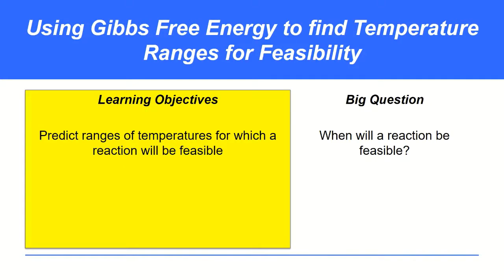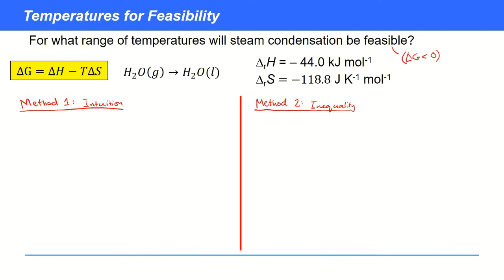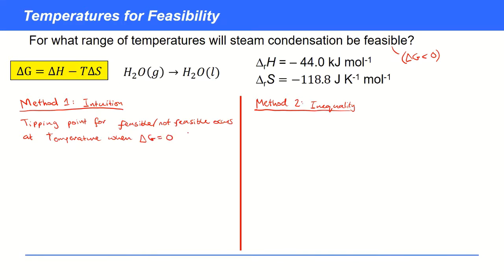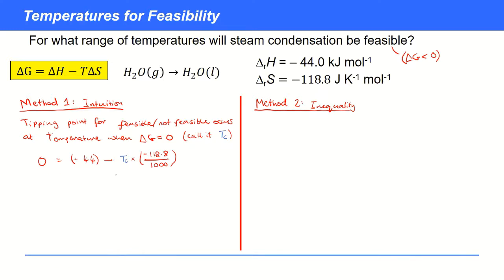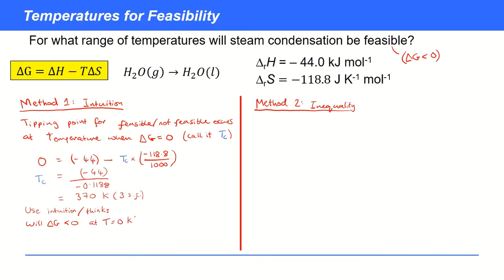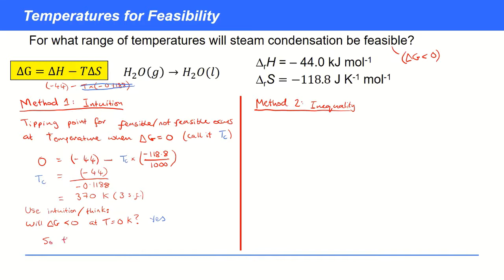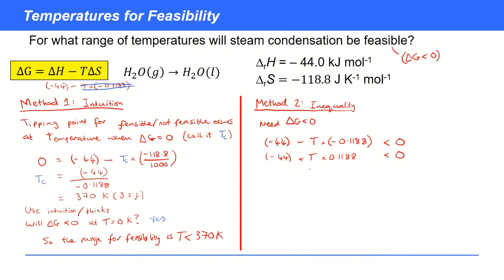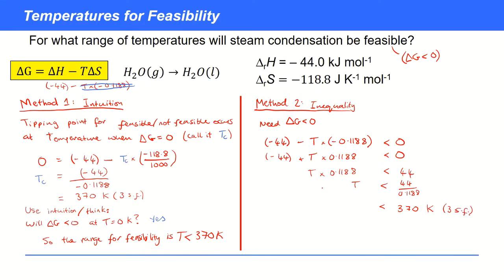KAC29.6 - Entropy and Free Energy: Using Gibbs Free Energy to find Temperatures for Feasibility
Which temperatures will a reaction be feasible for? This video outlines 2 methods using the Gibbs relation to find the answer to this question